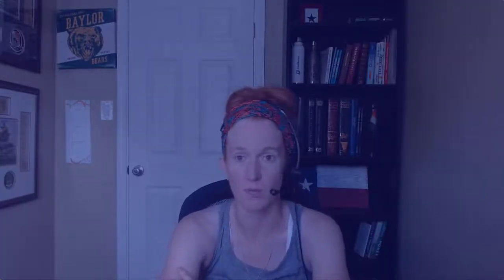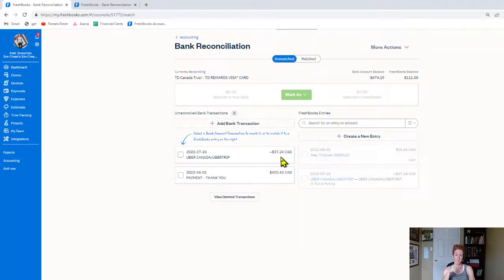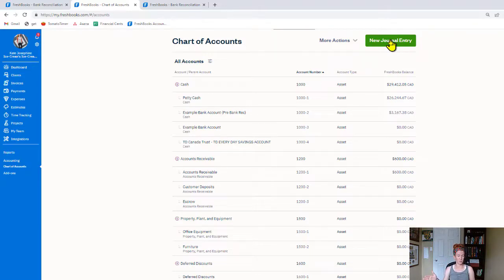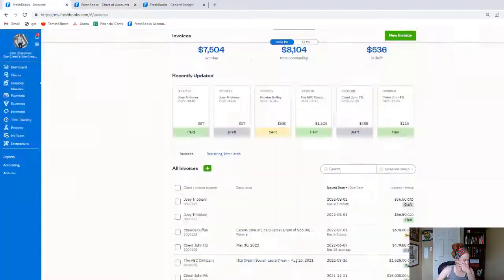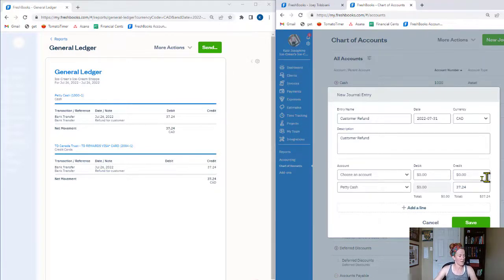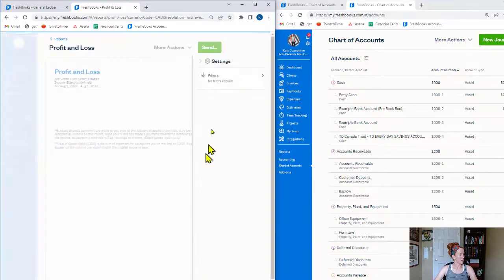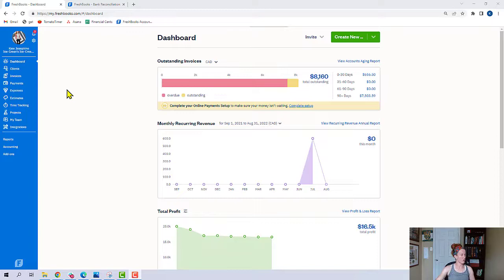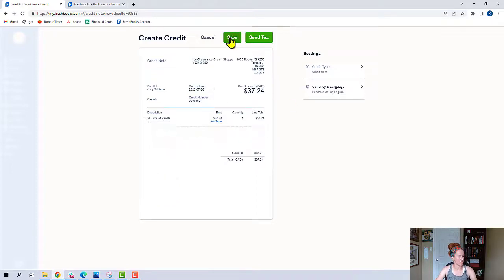Client Refunds in FreshBooks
How to record a client refund in FreshBooks

Time stamps
1:27 Record a refund via a journal entry in FreshBooks
7:47 Issue a credit note for a refund in FreshBooks